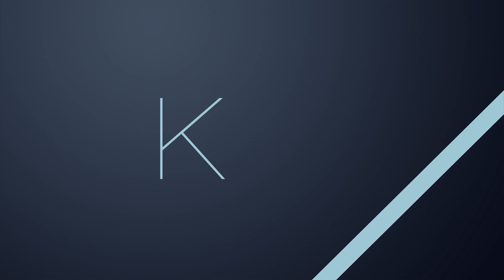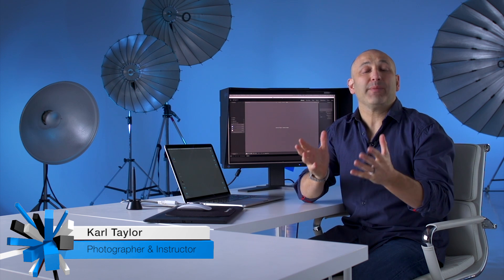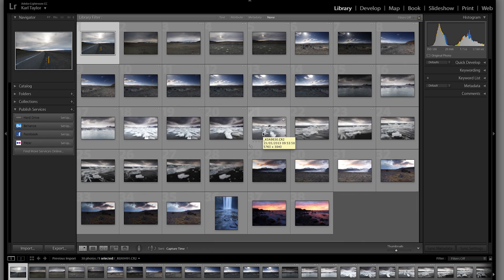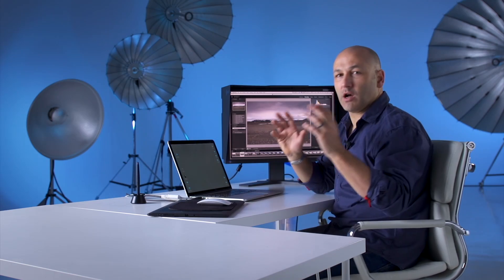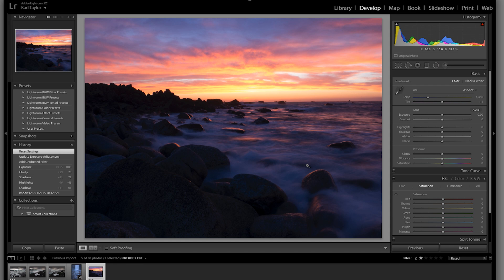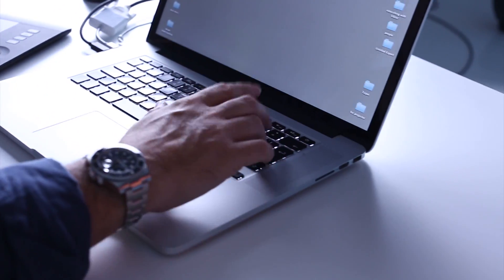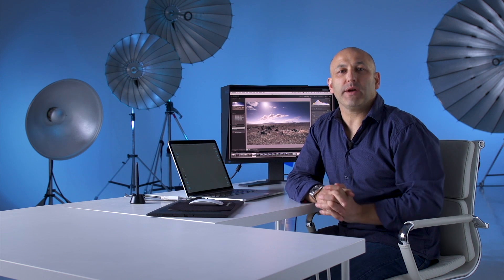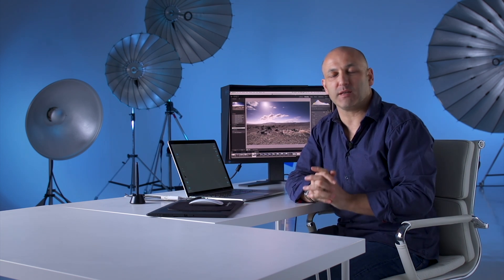Adobe Lightroom 6/CC Course Trailer. Get to grips with NEW features and KEY enhancing tools.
Get this Adobe Lightroom 6/CC Course FREE with our Complete Photography Masterclass

Adobe Lightroom 6/CC Course. New incredible features and key enhancing tools that every photographer should understand. In this new Lightroom 6 course quickly learn the new features of this latest version of the software. I explain all that's new and demonstrate the key enhancing tools that every photographer should understand.

Have you used Lightroom before? It's and incredibly useful tool for photographers. If you don't already know, Adobe Lightroom is designed for photographers enabling the enhancement and organization of digital photography.

This course not only teaches you "how and when" to correctly use the Lightroom 6 tools but you'll also develop your creative eye to better understand what needs enhancing in the first place. Karl works on a selection of photographs teaching you everything you need to look for and understand when enhancing photography.

Do you want to get the very best photographs from your camera? Start creatively analyzing your own images and implementing your new Adobe Lightroom 6 skills to give your photos a professional finish. Armed with your new Adobe Lightroom 6 knowledge, get ready to quickly extract and enhance some incredible detail out of the shots in your camera!

for your photography website